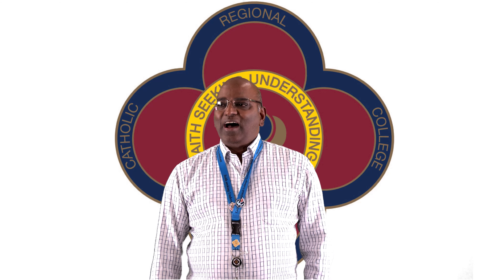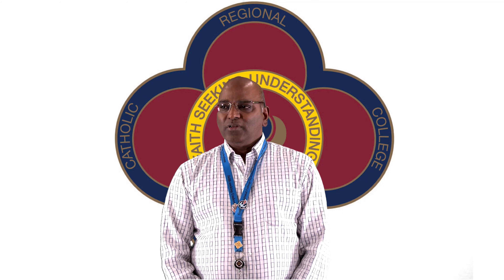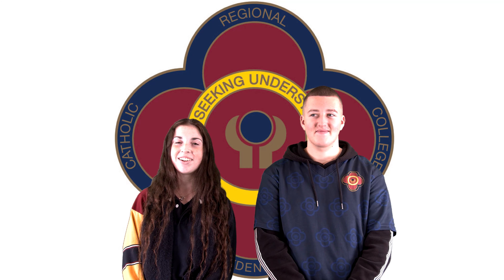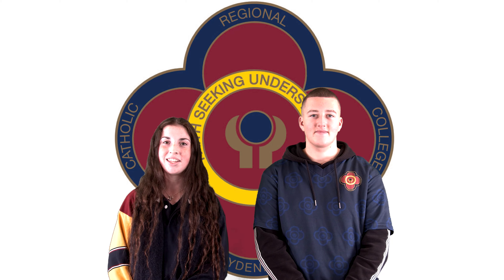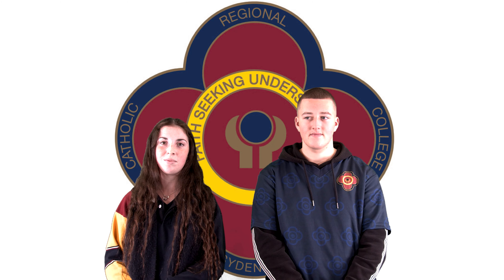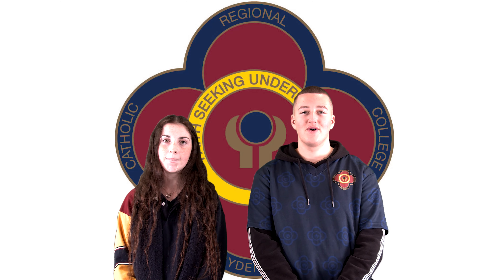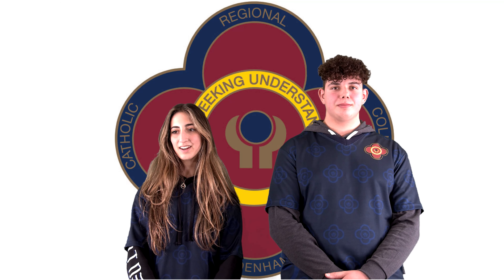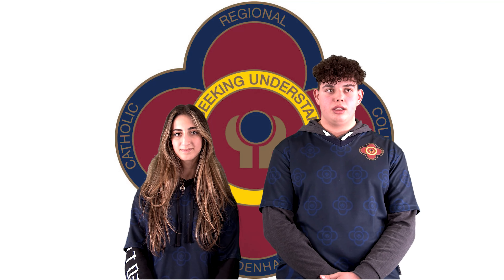VET Business Antony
CRC Sydenham offer a range of Subjects for your VCE and VET. Take a look at our Subject Selection videos to find out more information about the subjects you can choose when you attend this school